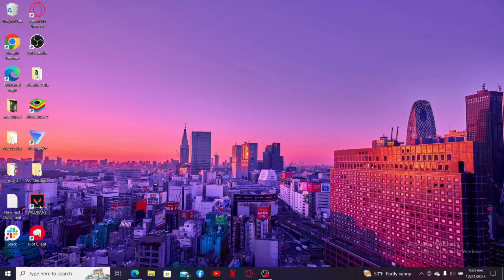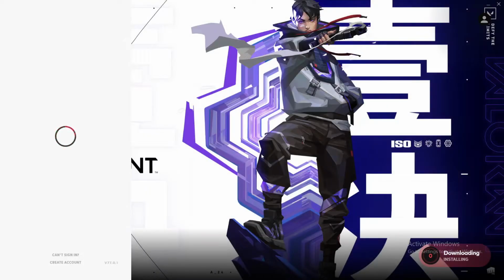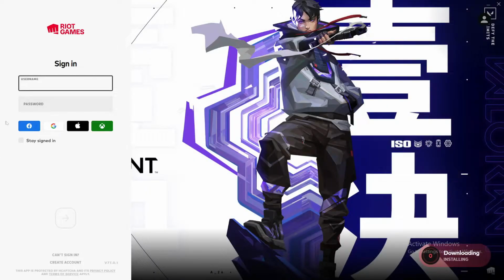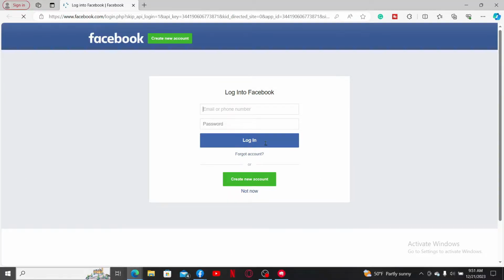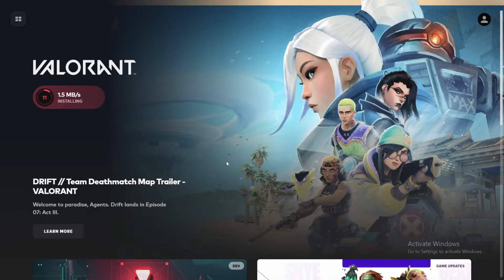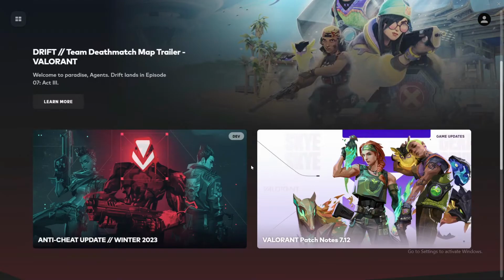Valorant Login 2024: How to Sign in Valorant Account with Facebook?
Simplify your Valorant login process! Our tutorial guides you through the easy steps of signing in to Valorant using your Facebook account. Whether you're a new player or looking to streamline your access, this guide has you covered. Watch now and enhance your Valorant gaming experience.